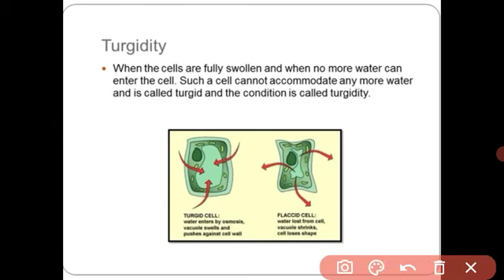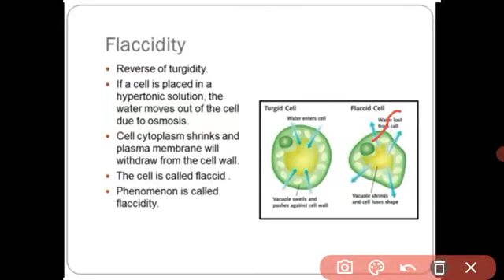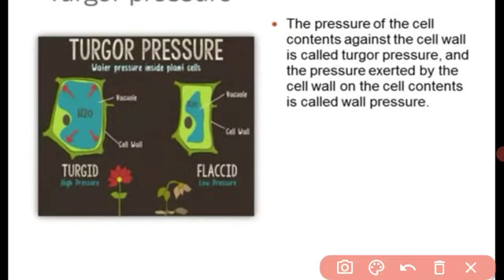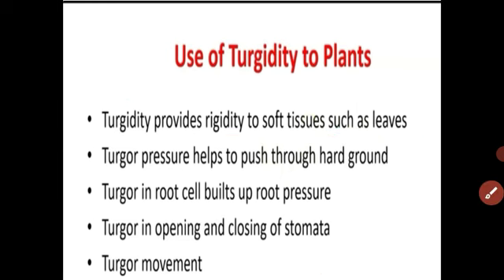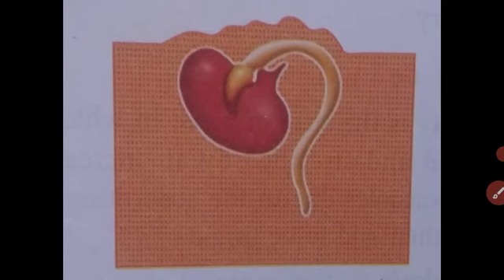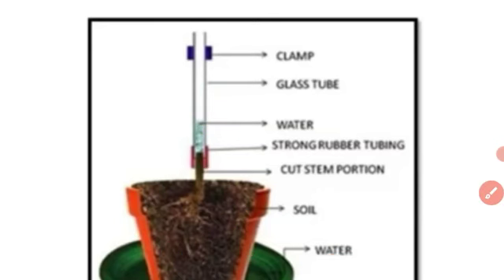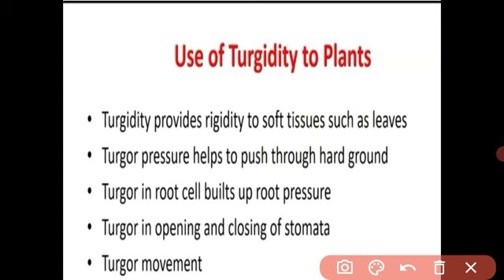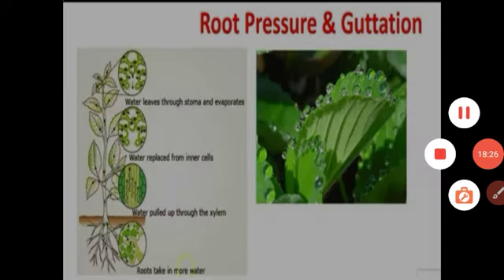Absorption of Roots